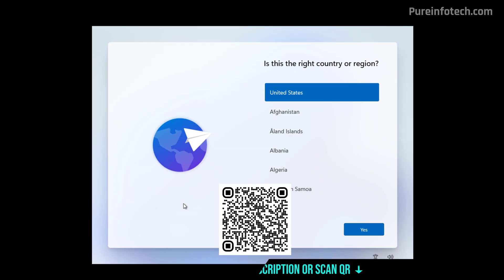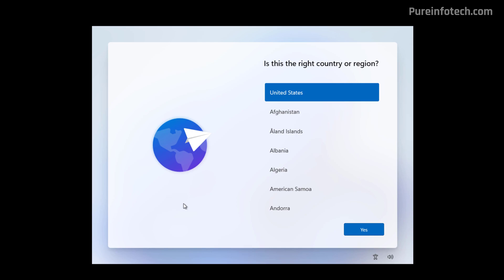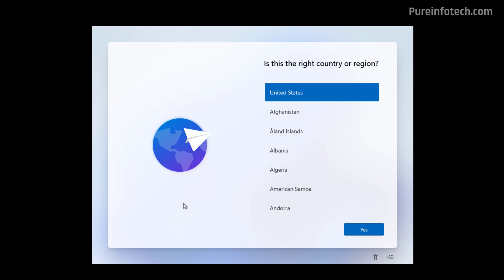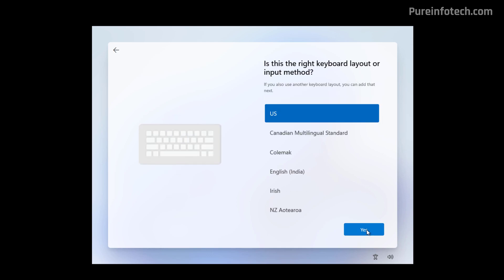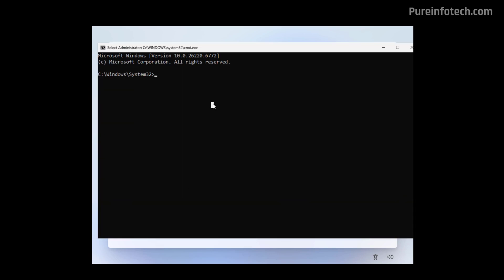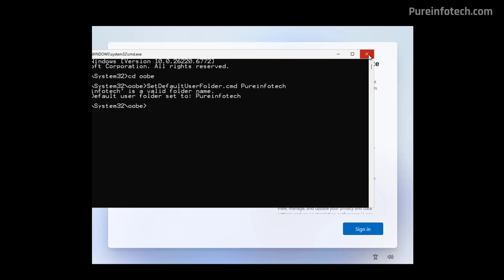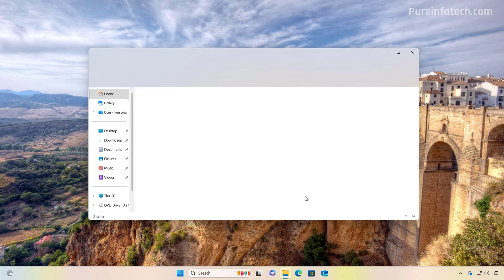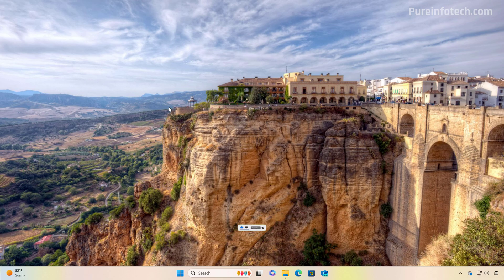Windows 11 25H2: Change User Folder Name in OOBE (Official)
See ➡️ Steps to change user folder name during Out-of-Box Experience (OOBE) using the *SetDefaultUserFolder.cmd* command on Windows 11 25H2.

00:00 – Intro
01:34 – Change user folder name
03:50 – Outro